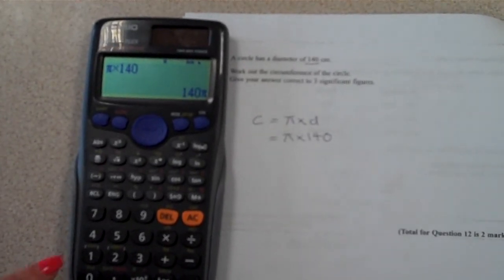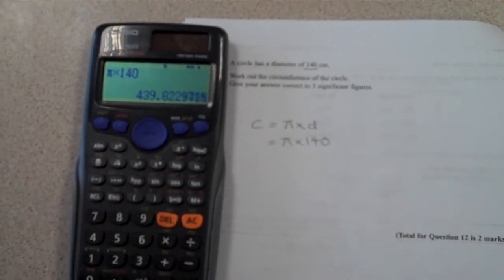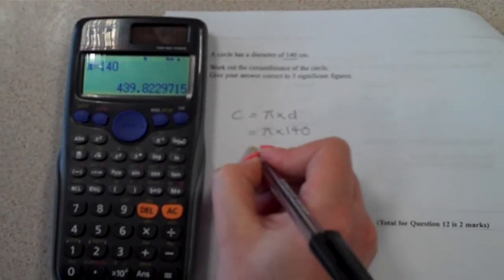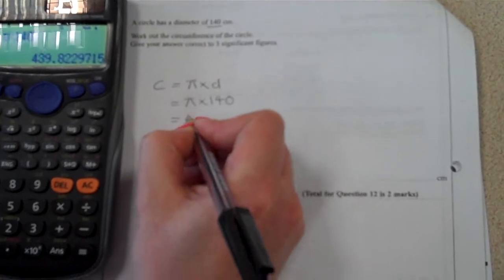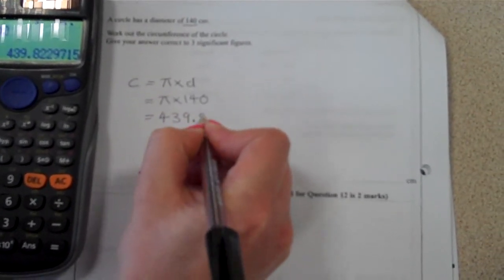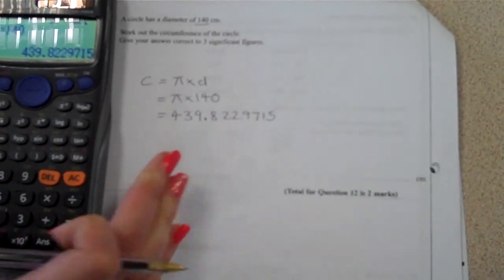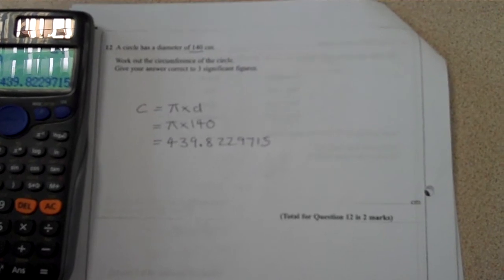Nov 2013 Paper 2 Question 12